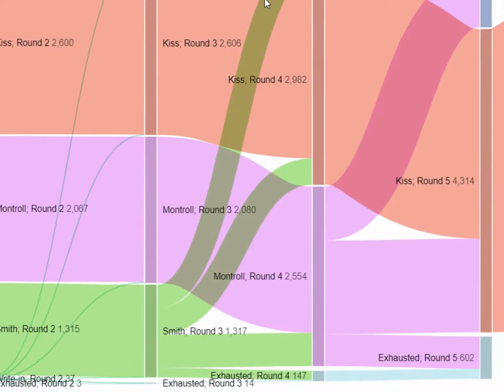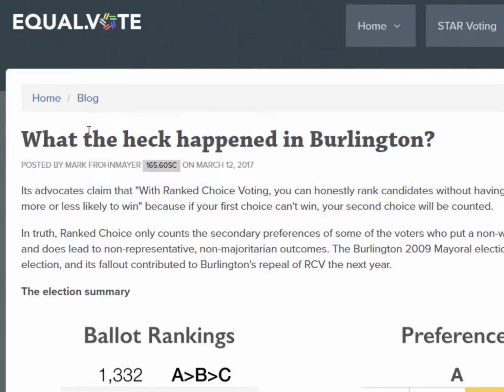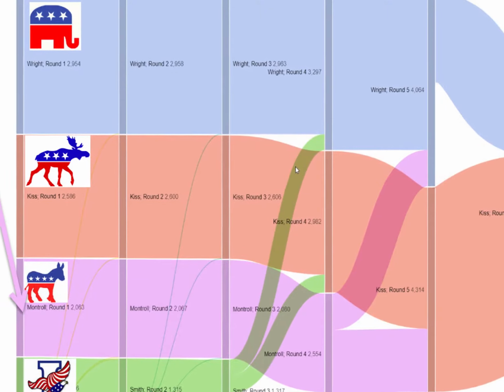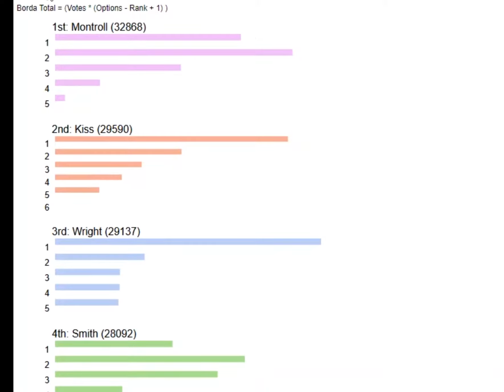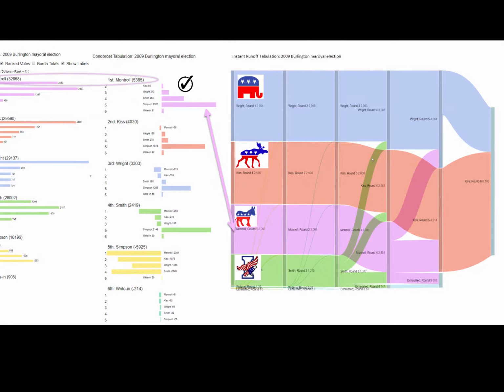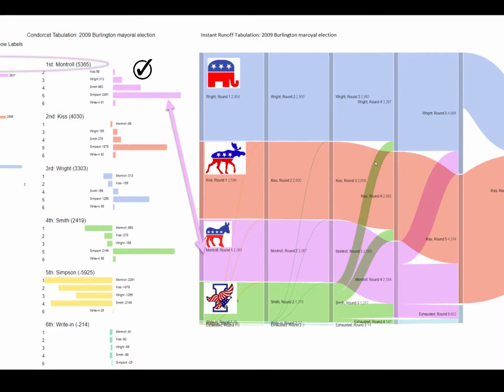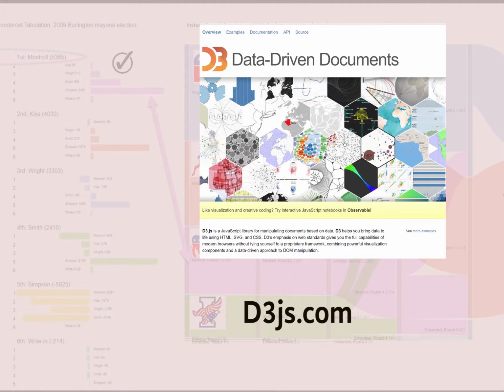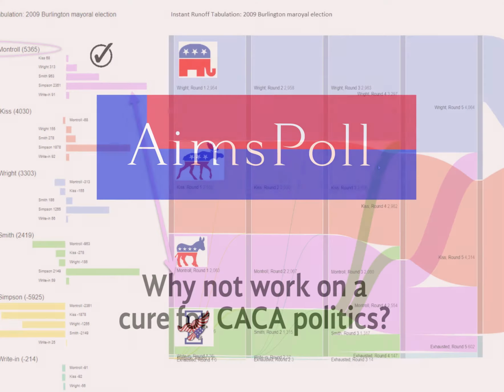Ranked Choice Voting Pitch for Iowa: Background & Beyond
Data visualization of Burlington Vermont's controversial 2009 Mayoral election, comparing results from the best known Ranked Choice Voting tabulation systems:  Instant Runoff, Condorcet and Borda.